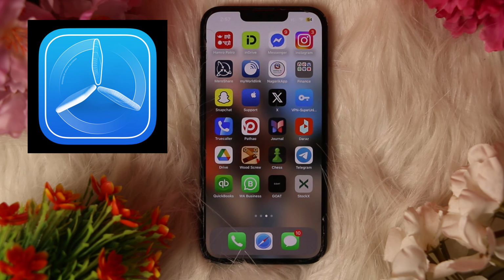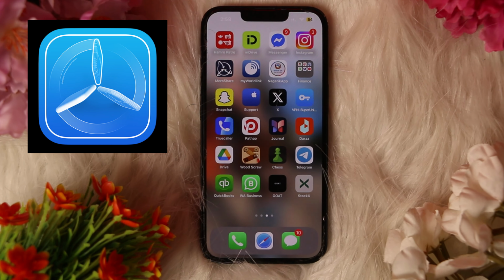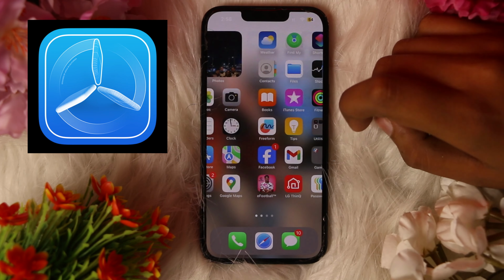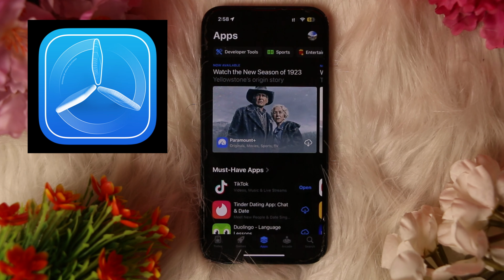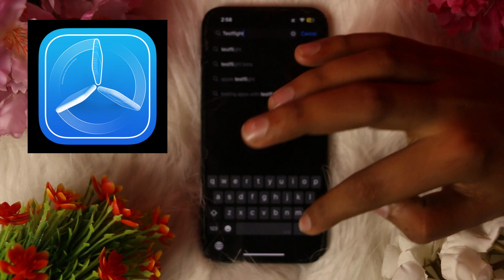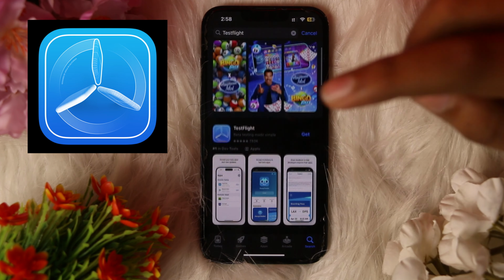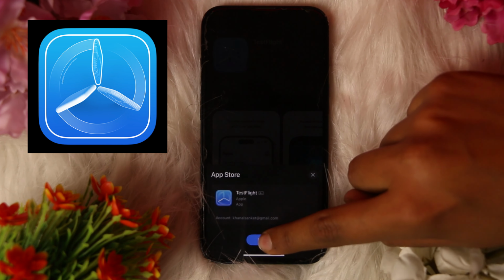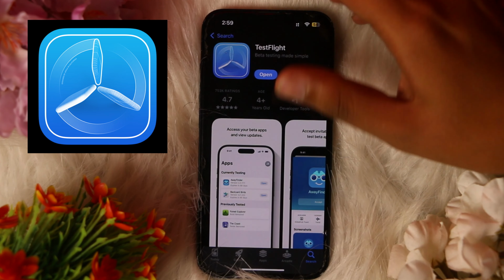How to Install TestFlight on Your iOS Device: A Step-by-Step Guide - 2025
Want to know How To Installing TestFlight for iOS App Beta Testing but don't know how?
This quick video will guide you to Installing TestFlight for iOS App Beta Testing

So, in this few simple steps you can successfully Installing TestFlight for iOS App Beta Testing

Timestamps :
00:
00:
00:
00: